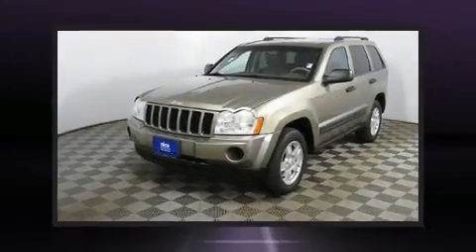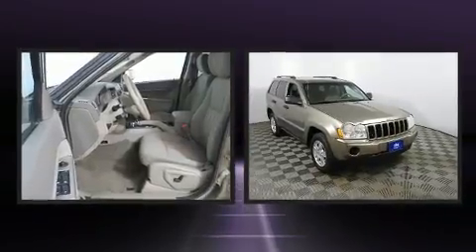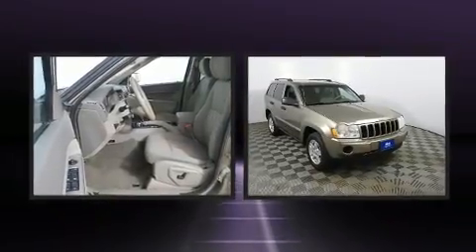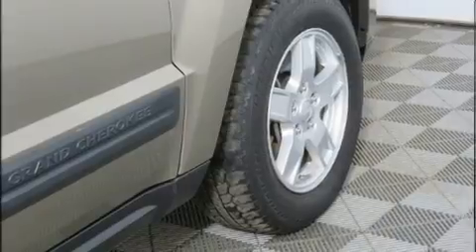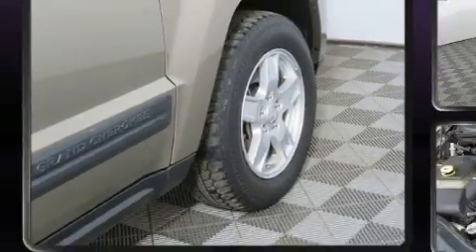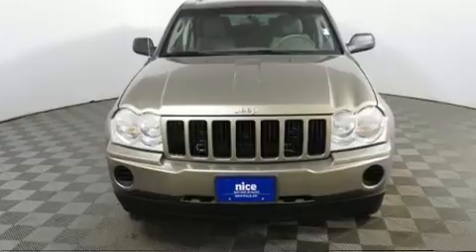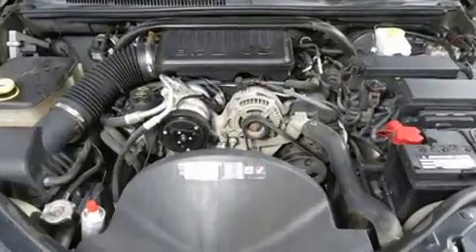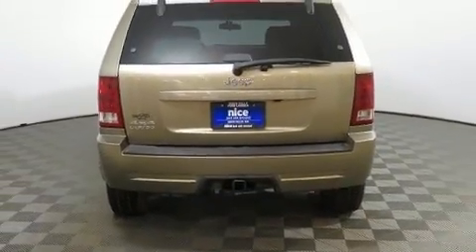2006 Jeep Grand Cherokee Laredo in Sioux Falls, SD 57106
4901 W. 26th St

Here's a great deal on a 2006 Jeep Grand Cherokee. It features four-wheel drive capabilities, a durable automatic transmission, and a refined 6 cylinder engine. Top features include remote keyless entry, 1-touch window functionality, a trip computer, an outside temperature display, tilt steering wheel, power windows, cruise control, and a split folding rear seat. Premium sound drives 6 speakers, providing you and your passengers a sensational audio experience. Jeep also prioritized safety and security with features such as: dual front impact airbags with occupant sensing airbag, traction control, ignition disabling, and 4 wheel disc brakes with ABS. Brake assist technology provides extra pressure when applying the brakes. You will have a pleasant shopping experience that is fun, informative, and never high pressured. Stop by our dealership or give us a call for more information.